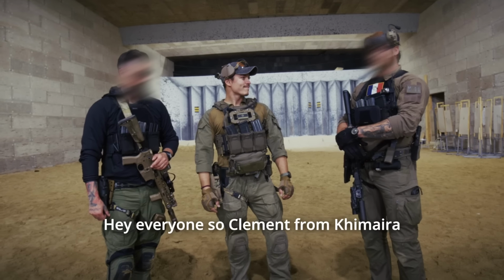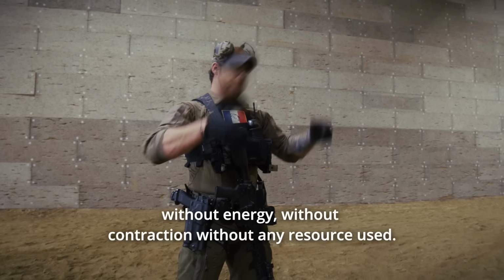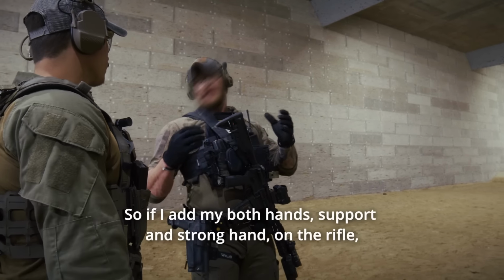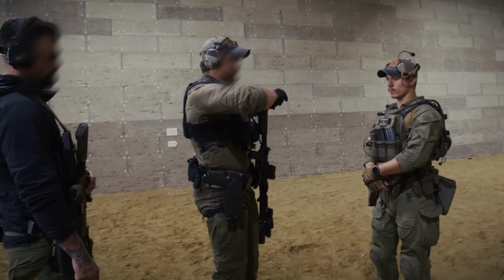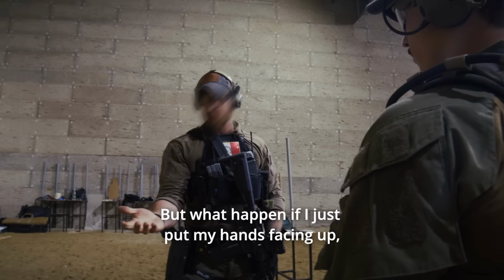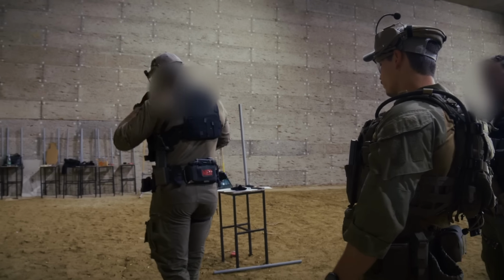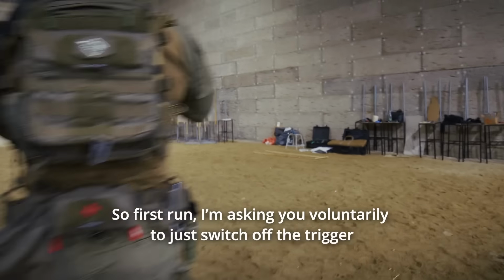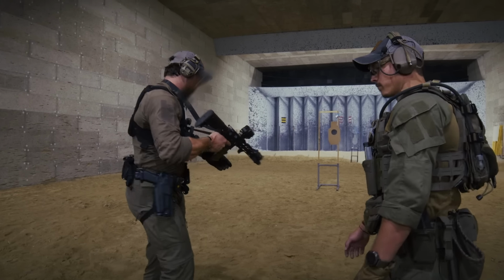2 Secret Tips to Shoot Significantly Faster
Clement from Khimaira Strategy Tactics teaches Shai 2 techniques to shoot faster.